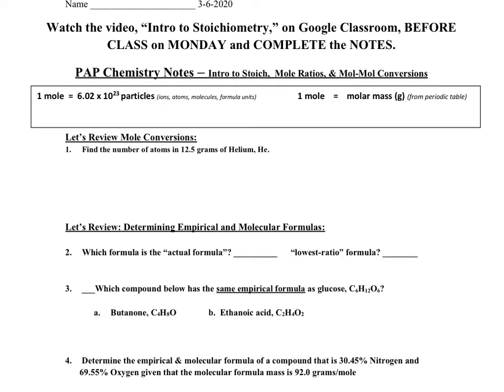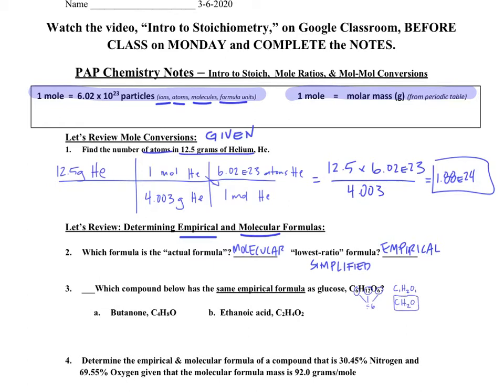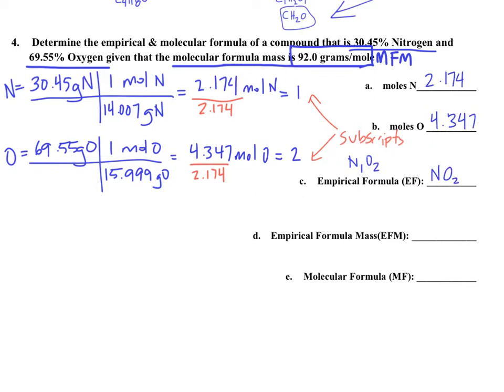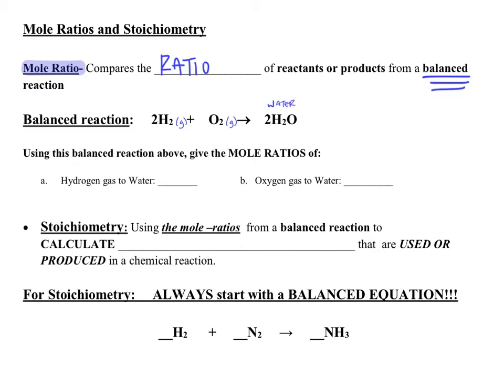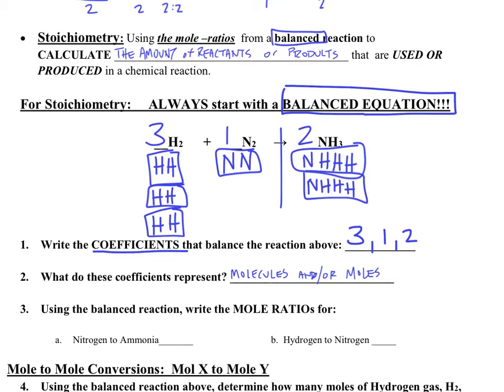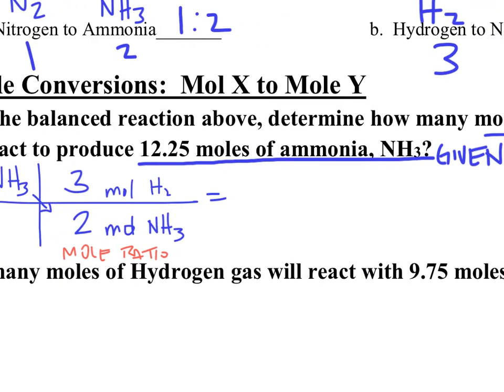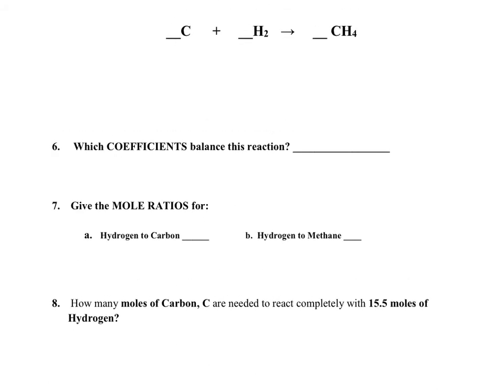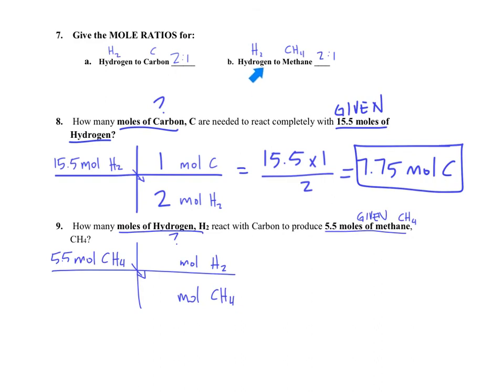Intro to Stoichiometry